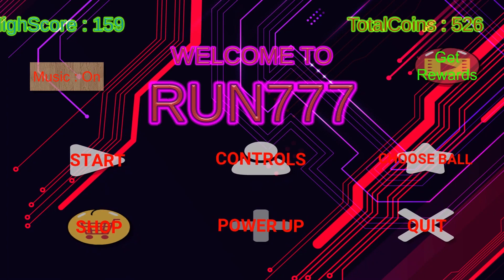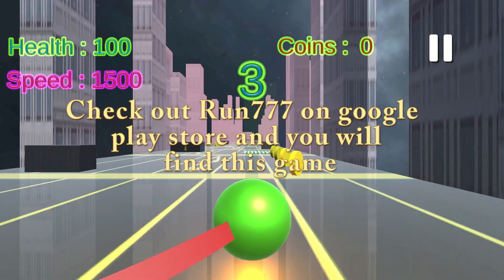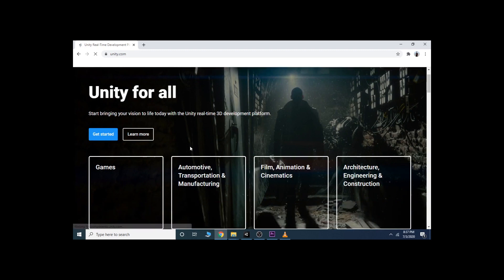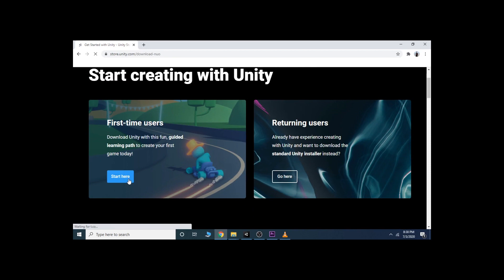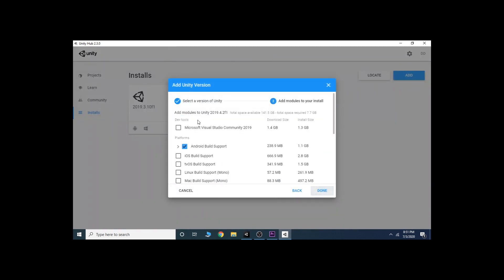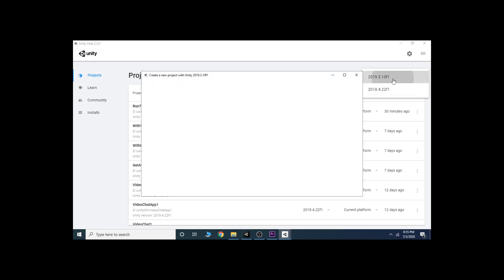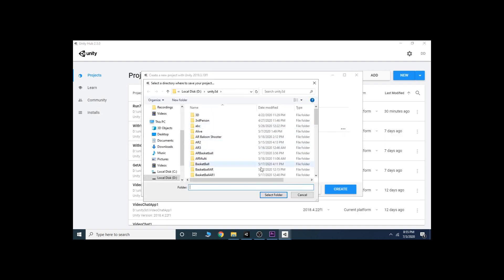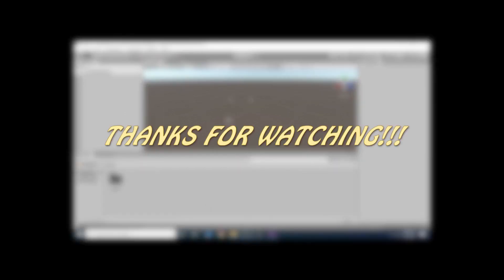Start Your Journey with Unity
This is a Series where we will make an android game using Unity Game Engine. You will learn all this in a step by step order